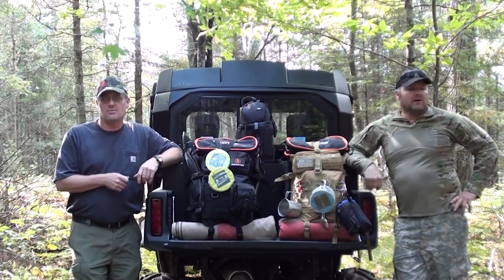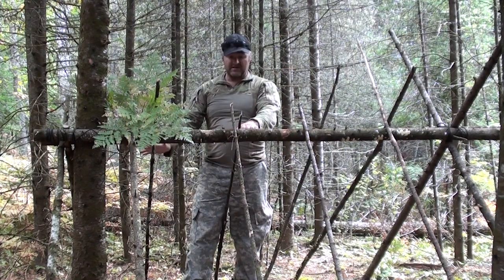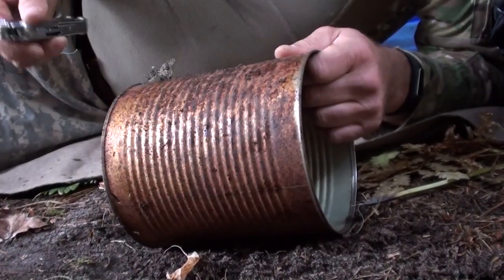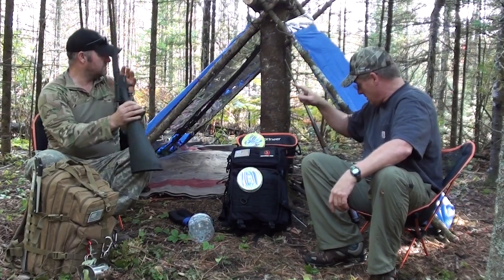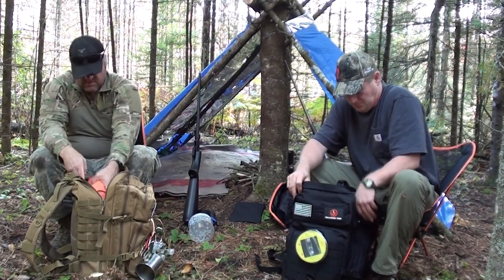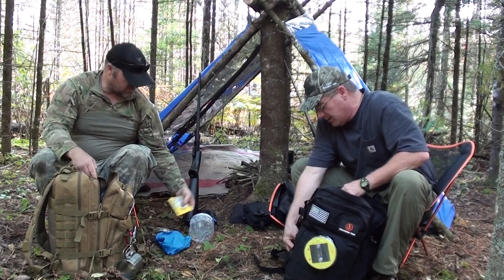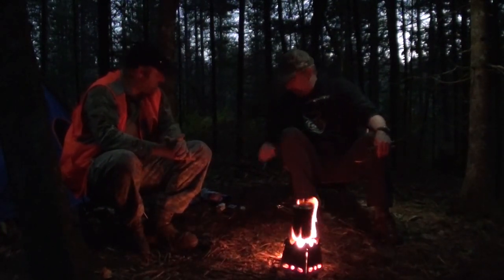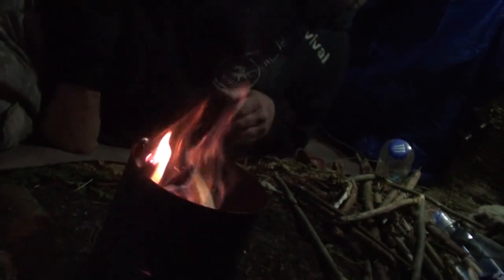bug out bag gear test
Never Bug out unless you have proven to yourself that all your gear will work for you. Remember skill equals confidence

thank you roaring fire for these 45 liter bags. they worked perfect.